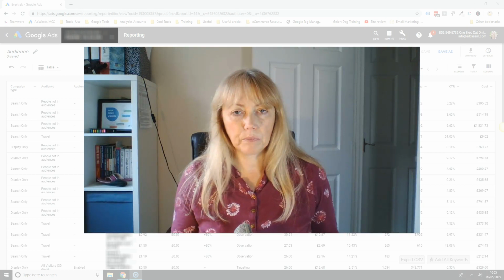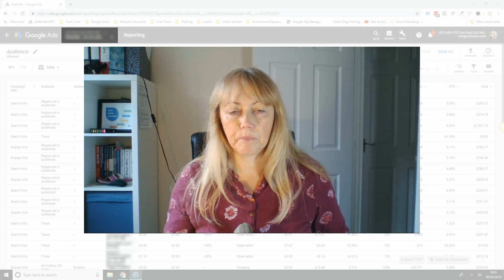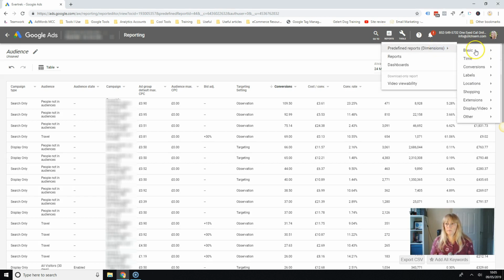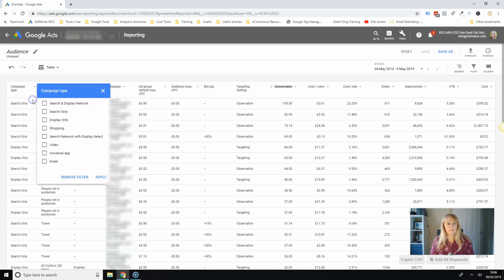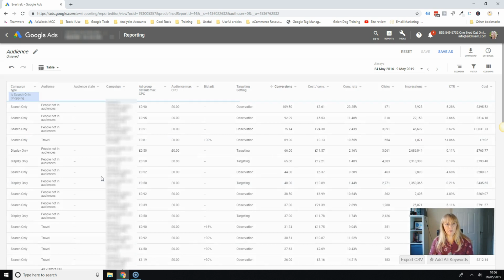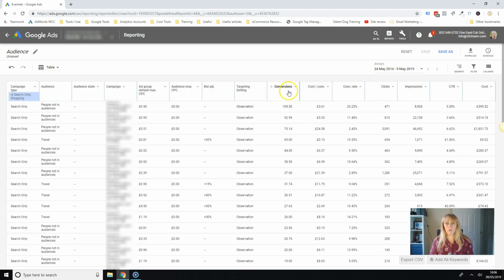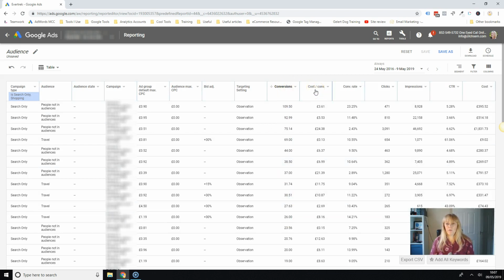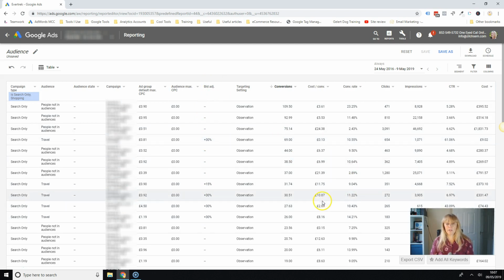Google Ads Audit Checklist: #38 Are You Adjusting Bids Based On Audience Performance?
Google Adwords Audit Checklist: #38 Are You Adjusting Bids Based On Audience Performance?